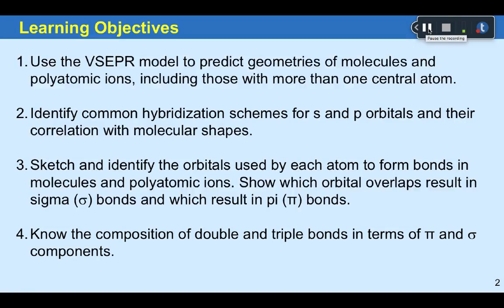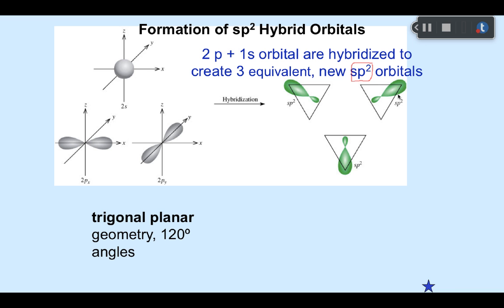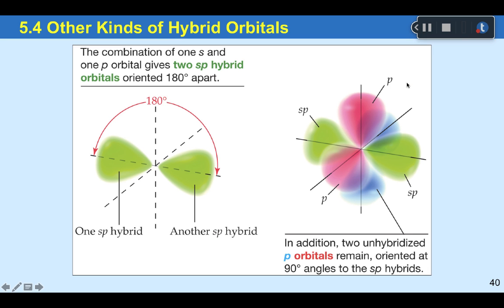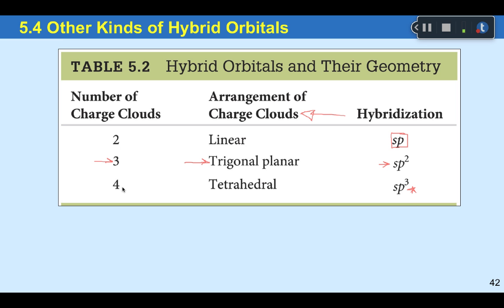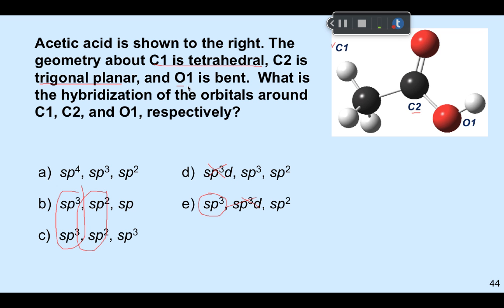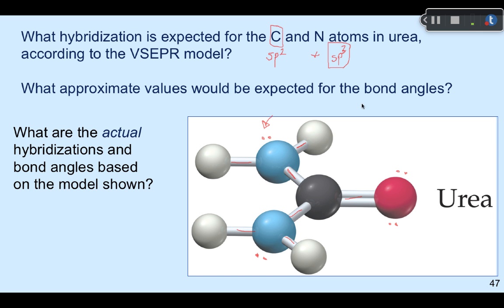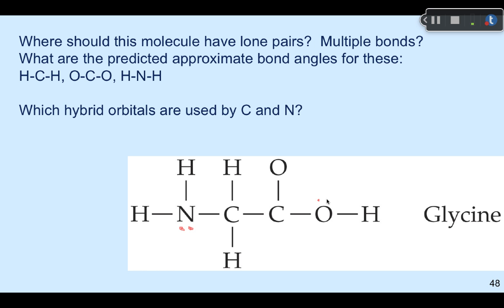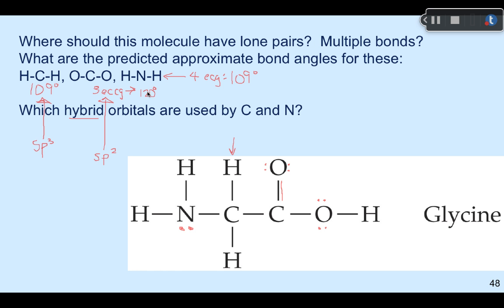5.4 Other Hybrid Orbitals + examples